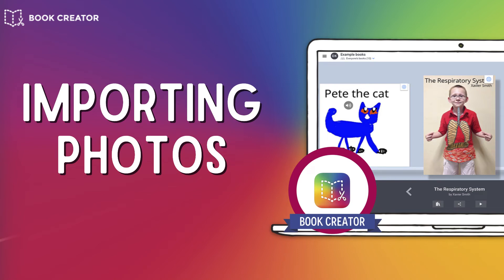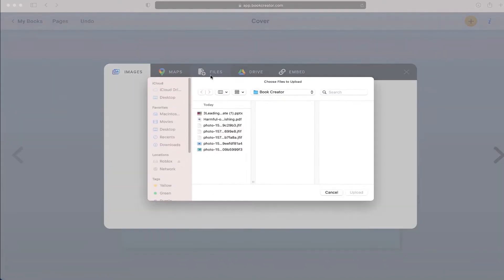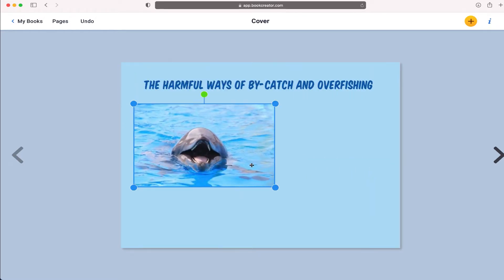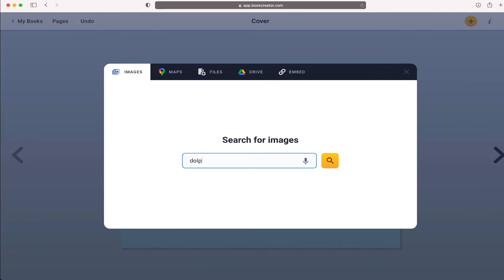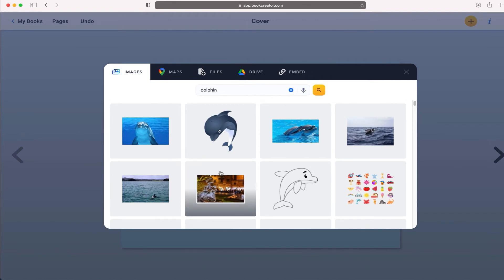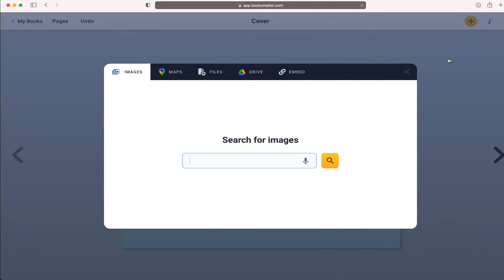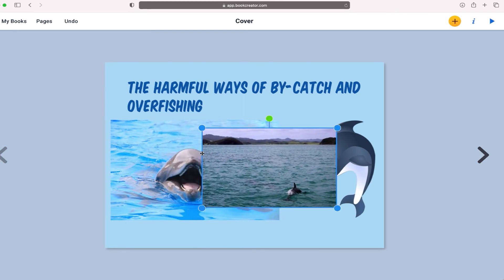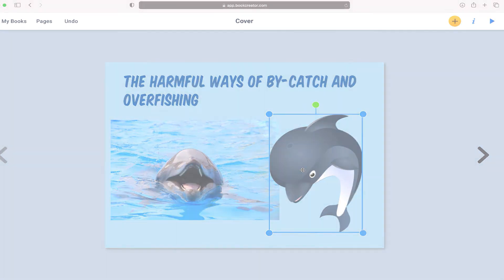📙 Book Creator for Teachers: How to Import Photos